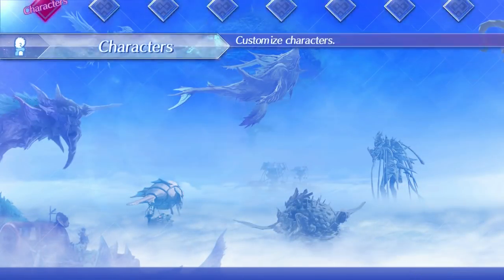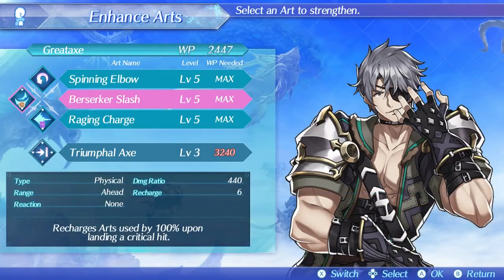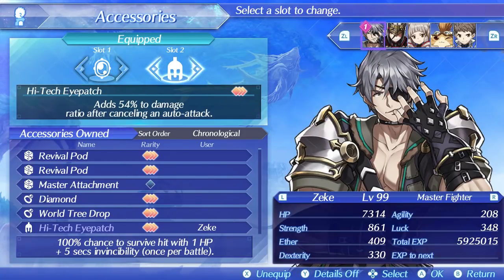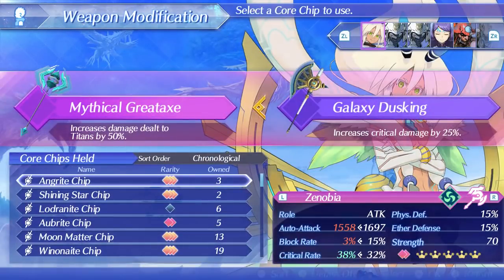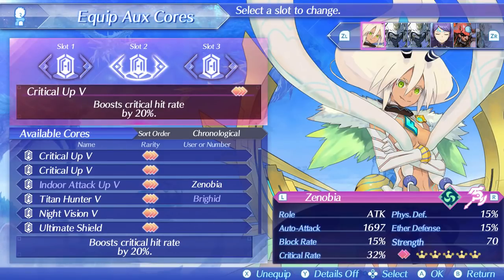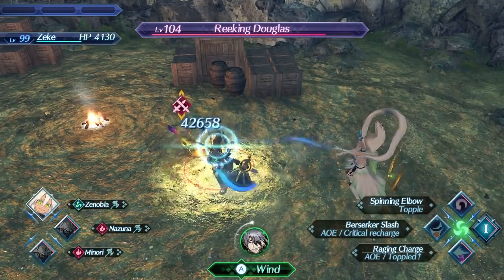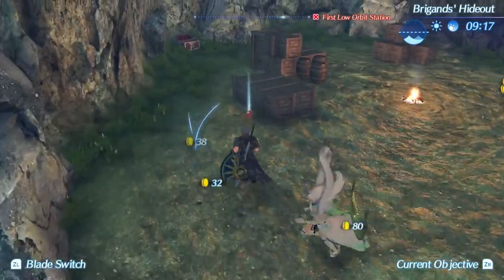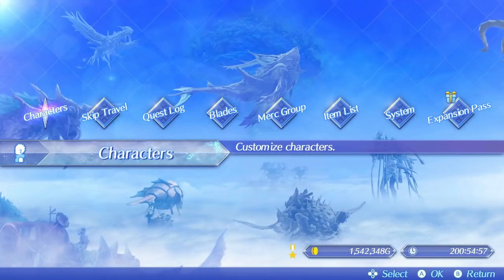Xenoblade Chronicles 2: Guide to Making Zenobia Broken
This video is made under the assumption you have completed her affinity chart and gotten her to S+ rank trust. I got cut off a bit at the end, wanted to wish you all a blessed day :)

Not sure what's next but I'll be getting a new PC soon so I'll be back to streaming and speedrunning. As far as blade guides, I'm unsure, I guess I should do an ether cannon on Nia and give her some love possibly.